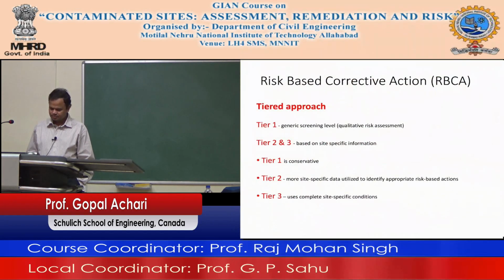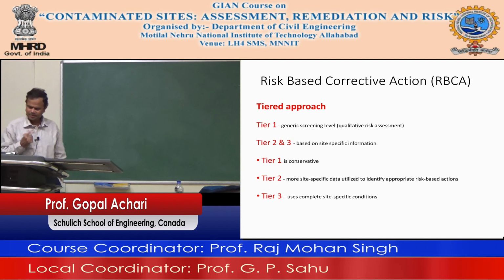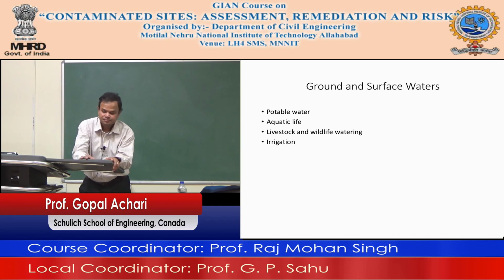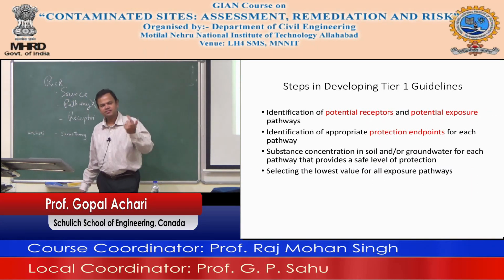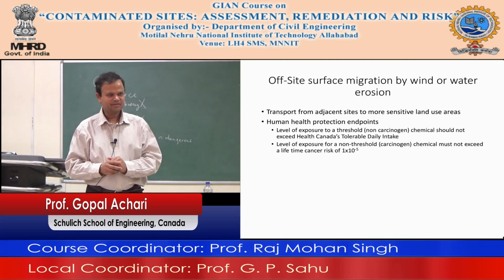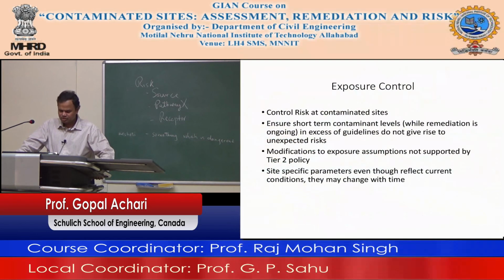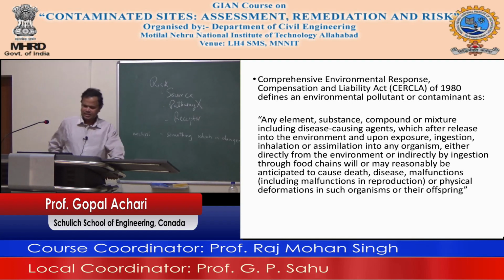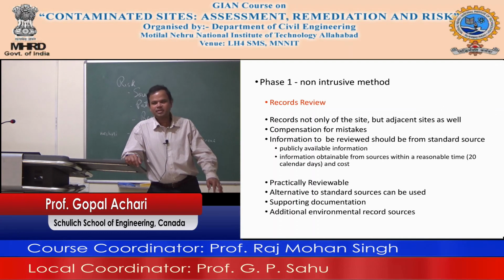Day 2, Session 1: Contaminated Sites: Assessment, Remediation and Risk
Prof. Gopal Achari
Schulich School of Engineering, Canada